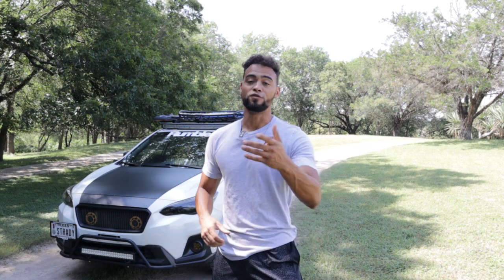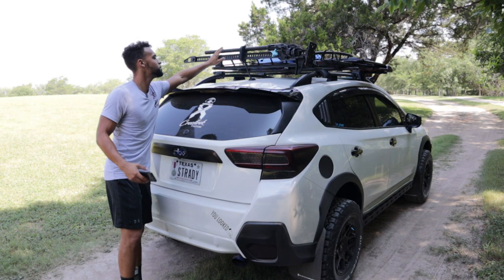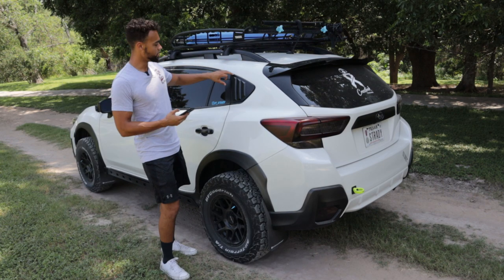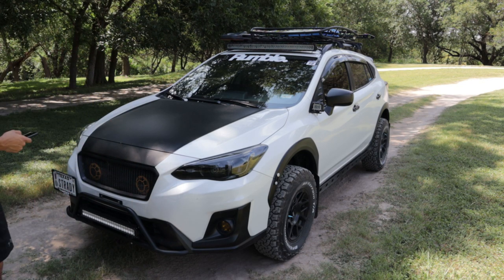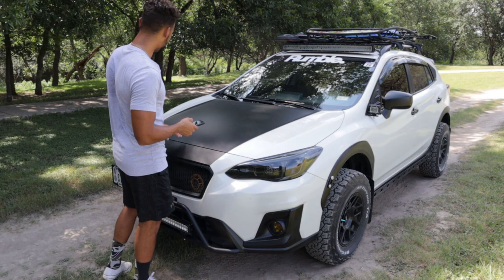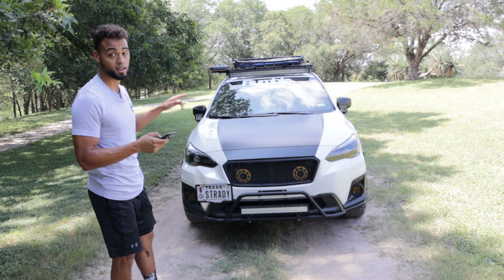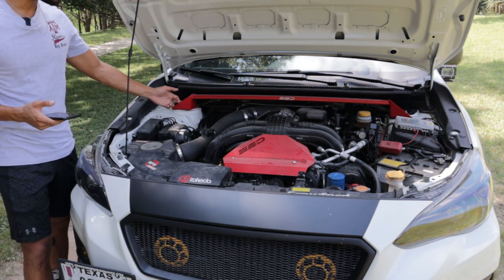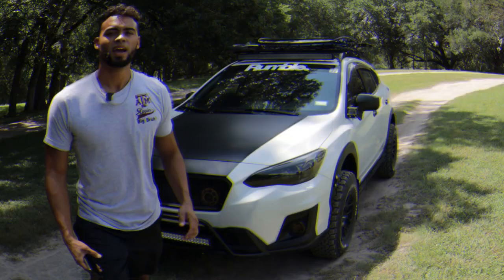How Much I've Spent On My Subaru Crosstrek! (Full Mod list)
Full Mod List of My 2019 Subaru Crosstrek!